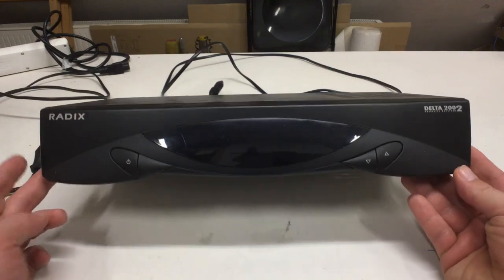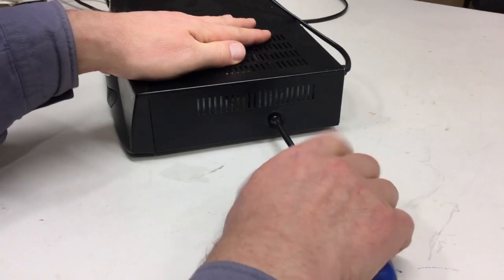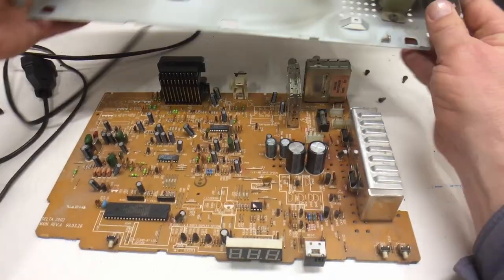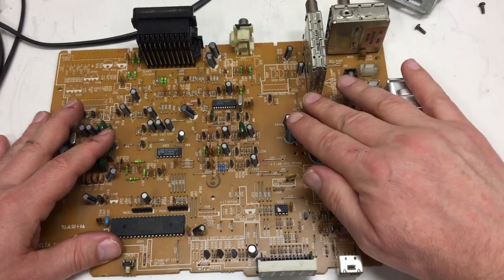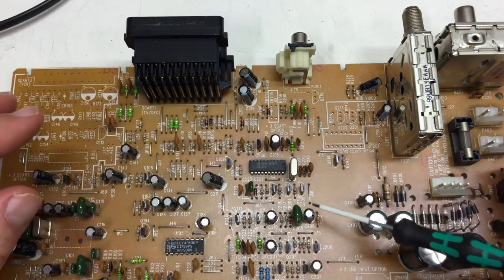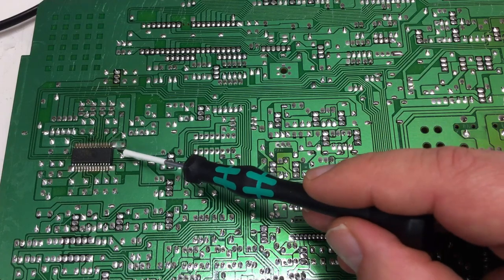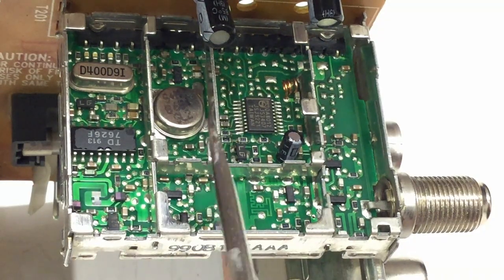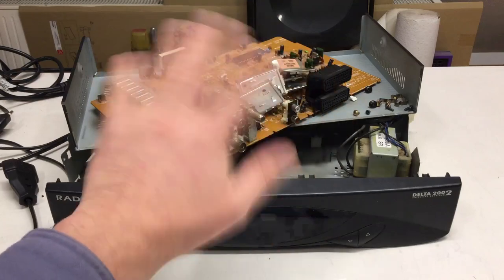Radix Delta 2002 Analog Satellite Receiver Teardown (All the Chips)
Nobody wanted that analog satellite receiver anymore …
↓↓↓ Complete description, time index and links below ↓↓↓

This is quite understandable, since there haven’t been any analog satellite TV transmissions since April 30th 2012 here in Germany. So that thing must have been sitting in a box or shelf somewhere for almost nine years.

I switched it on anyway and was greeted with a degraded seven-segment LED display. The innards of that thing proved to be much more exiting: A mix between old school (Zener diode voltage regulator) and modernism (SMD chips).

00:00 Intro – don’t turn it apart, turn it on
00:59 Front and back – no surprises here
02:42 Teardown – more screws than expected
05:48 Board – linear power supply and five chips
13:55 Cans – LNB IF and UHF/VHF with three chips
18:41 Wrap-up – group picture of parts and bye